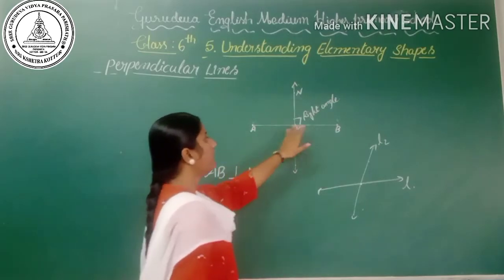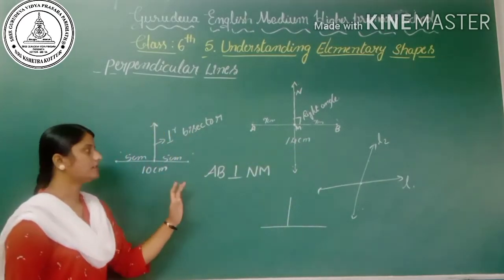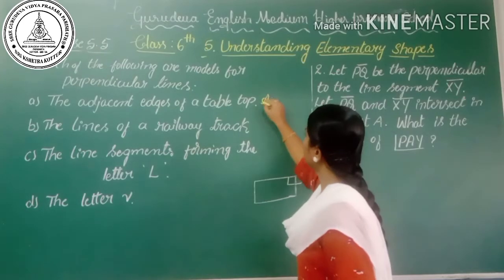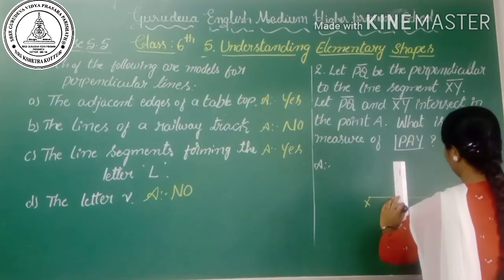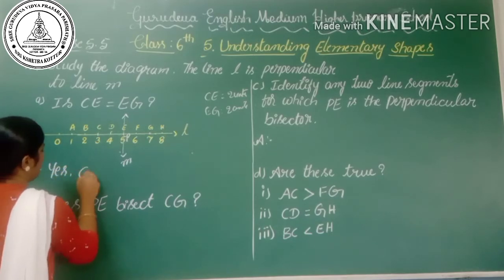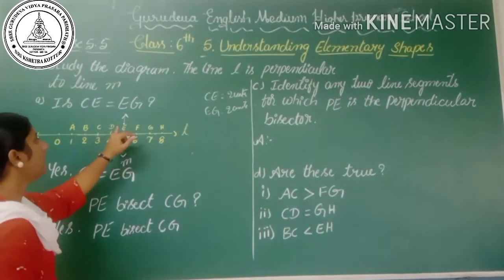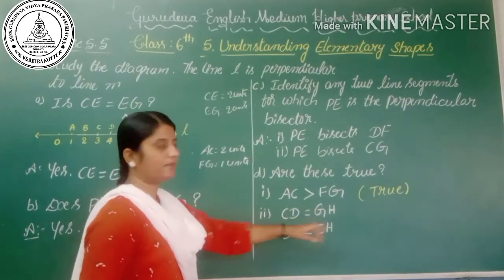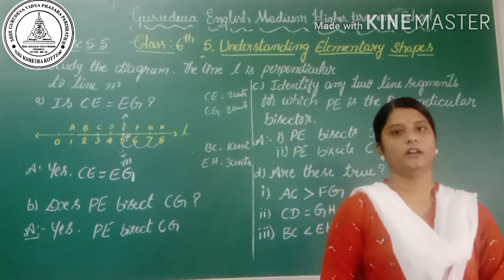6th standard maths chapter 5 part 5